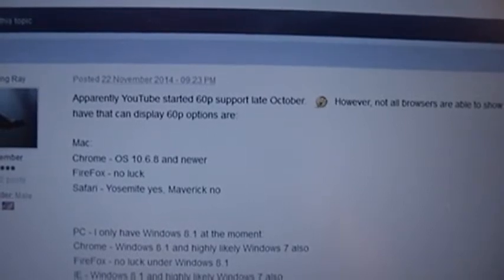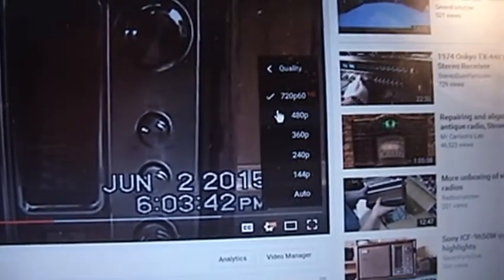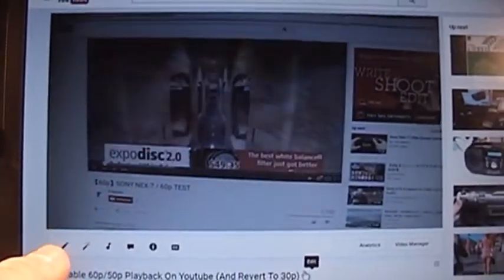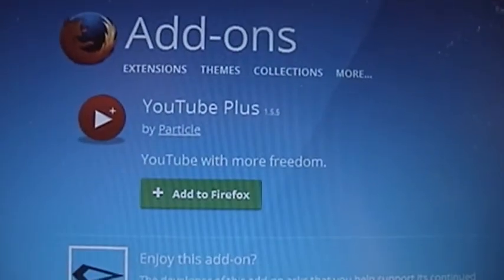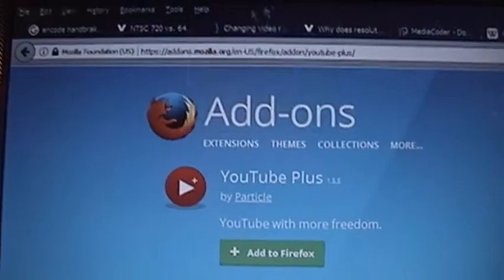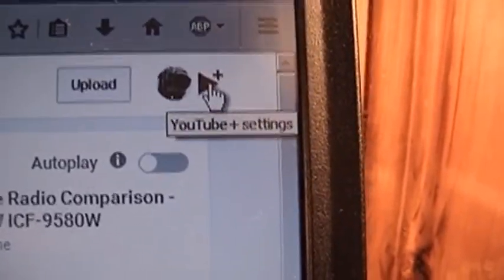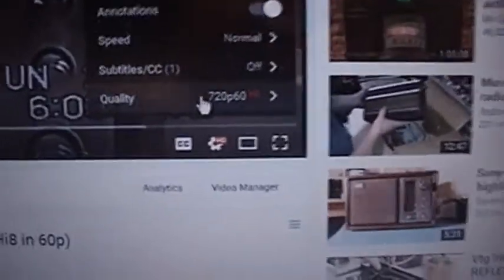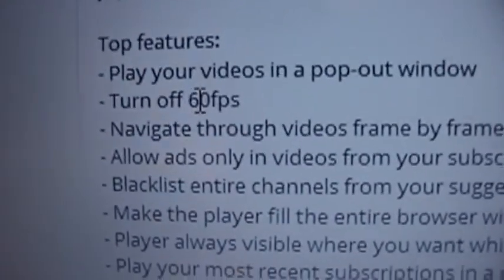Updated: Disable 60p High Frame Rate Mode On YouTube (Revert To 30p)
The method for disabling 60p playback mode on YouTube described in an earlier video of mine, while still working, is no longer an optimal solution due in large part to the necessity of reverting to using Adobe Flash Player just to revert to 30p.

Using the plugin for both Firefox and Google Chrome called "YouTube Plus," short work is made of reverting to 30p playback on videos whose only HD playback options, by default, are in 60p. Unlike the previous workaround I detailed, this plugin can disable 60p on either the HTML5 or Adobe Flash players.

Reverting to 30p proves useful when your computer or internet connection can otherwise handle HD video just fine so long as it isn't 60p!